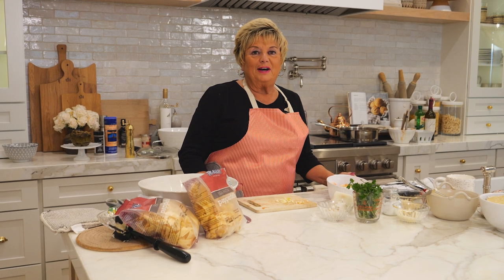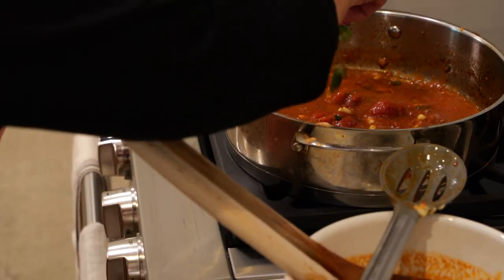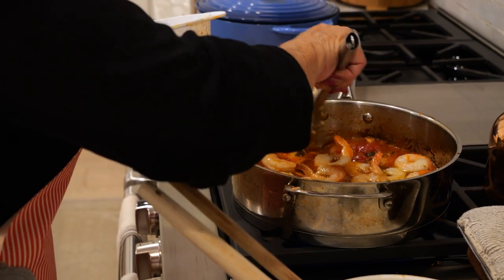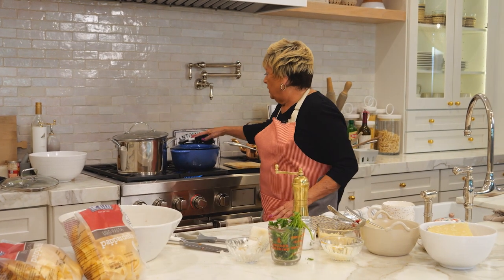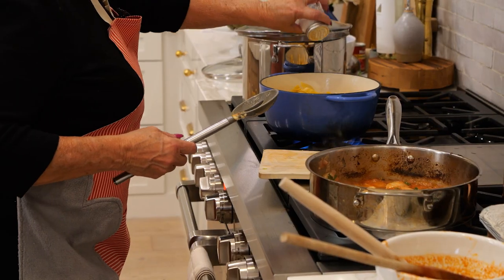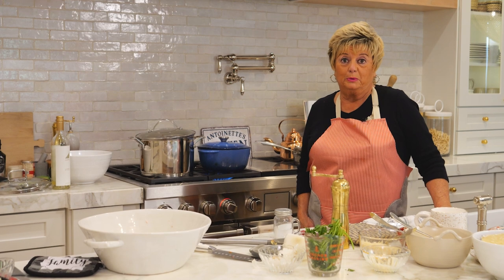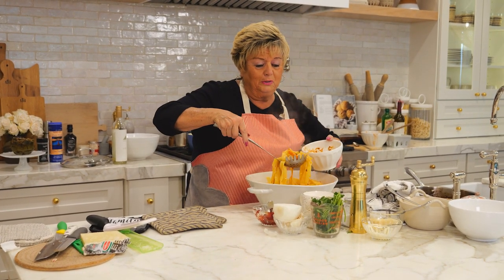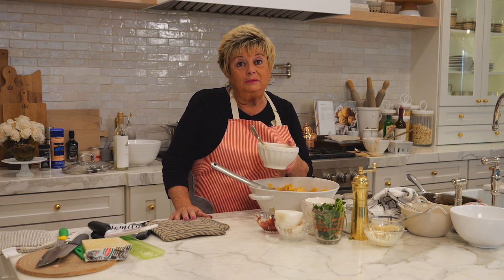Antoinette's Kitchen: Episode 4 | Pappardelle with Shrimp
Pappardelle with Shrimp Recipe:

Ingredients:

4 cloves of garlic finely chopped
2 tbsp of parsley, chopped
4 tbsp of EVOO
1 can 28 oz San Marzano plumb tomatoes (chopped)
10 leaves of basil, salt and pepper to taste
25 jumbo shrimps
1/4 cup of white wine
1 lb papperdelle pasta

Preparation:

Sauté the plumb tomato in EVOO with garlic, parsley, salt and pepper to taste. Add jumbo shrimp and sauté for 5 minutes, then add white wine, basil and simmer for additional 5 minutes. 10 minutes total prep time. While preparing the shrimp you should boil water and cook the pappardelle paste until complete, drain it and then pour jump shrimp recipe over the pappardelle and mix it. You’re now ready to serve!

Buon Appetito!